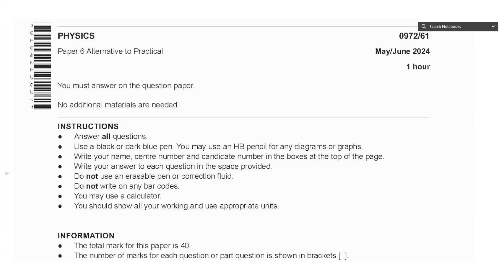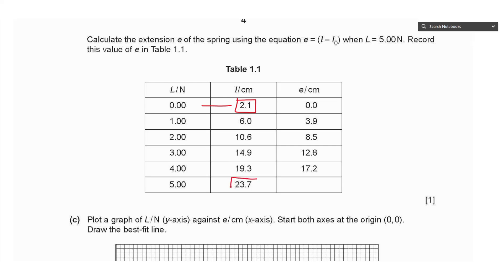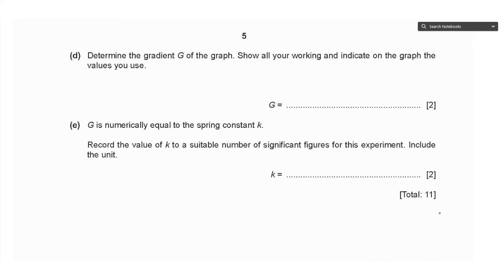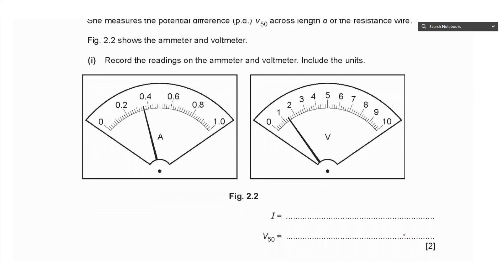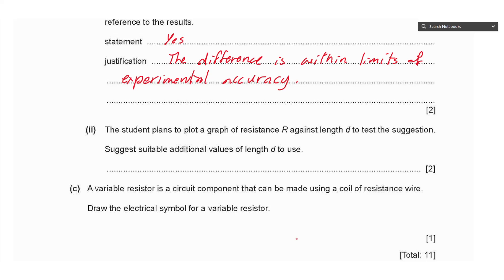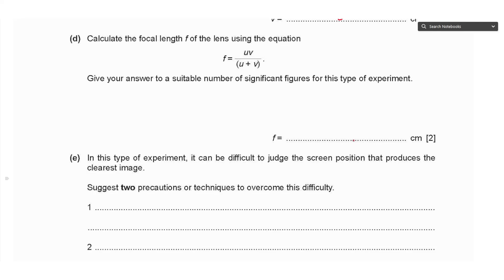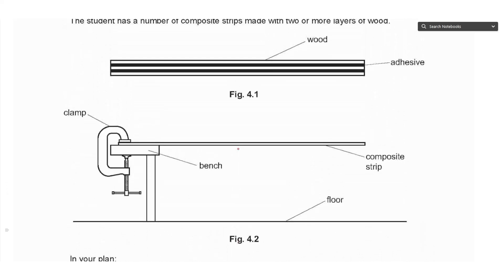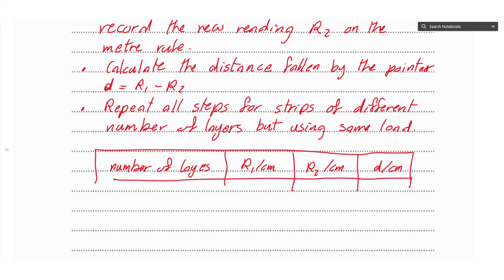IGCSE Physics May June 2024 Paper 6 Variant 1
00:00:11 Q1
00:05:31 Q2
00:08:40 Q3
00:11:17 Q4